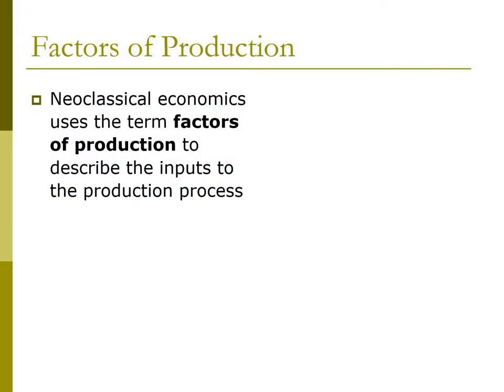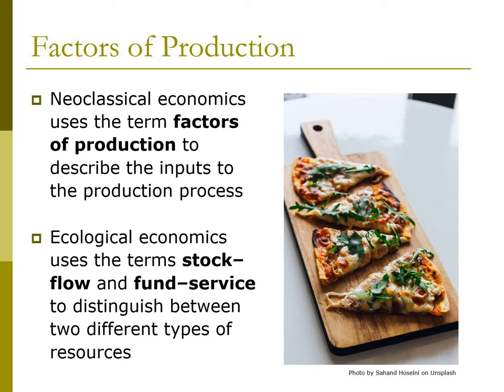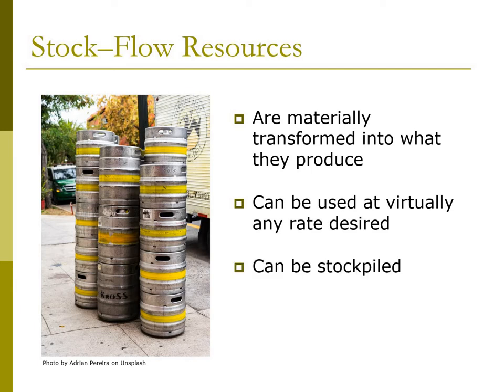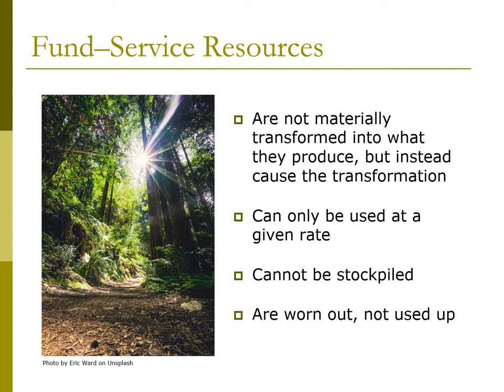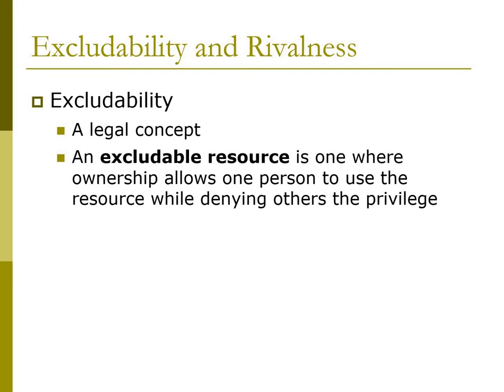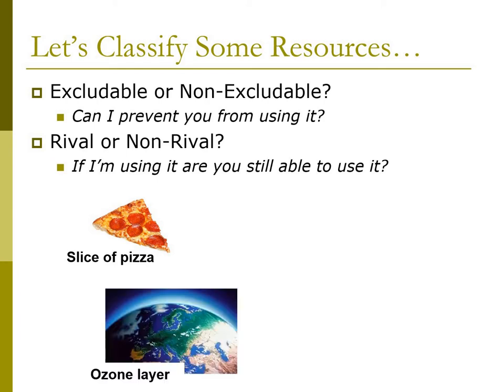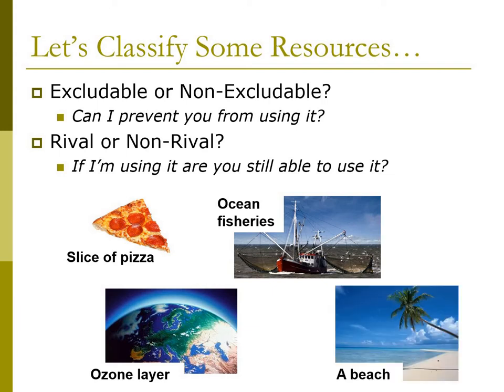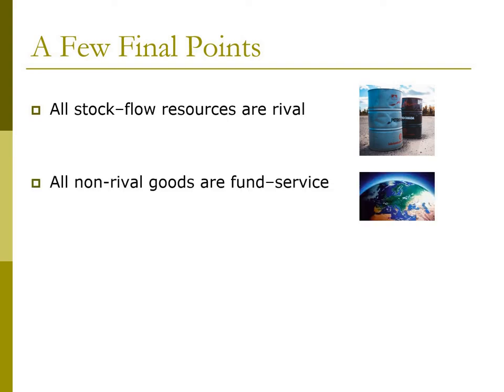Stock-Flow vs Fund-Service / Excludable vs Rival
Economics has its fair share of obscure terminology, but there are some key concepts that are worth understanding. From ecological economics these include stock-flow and fund-service resources, and from neoclassical economics they include excludability and rivalness.